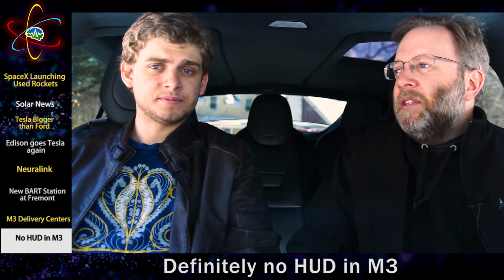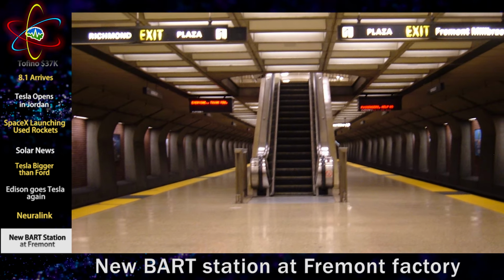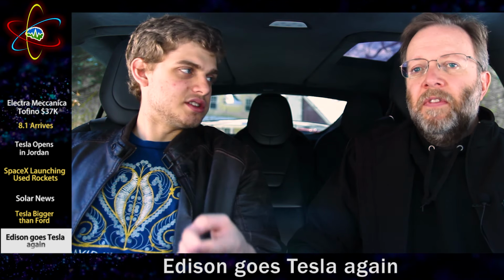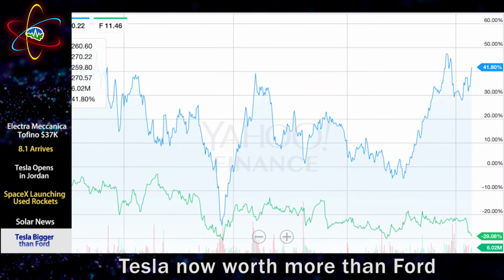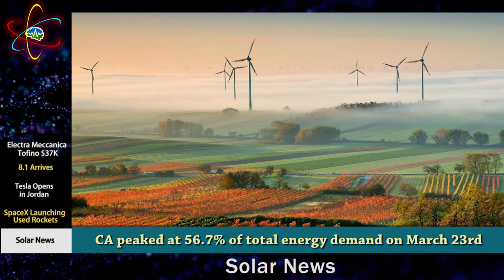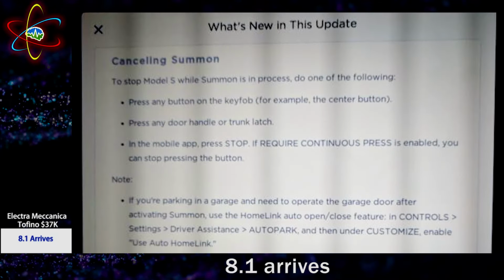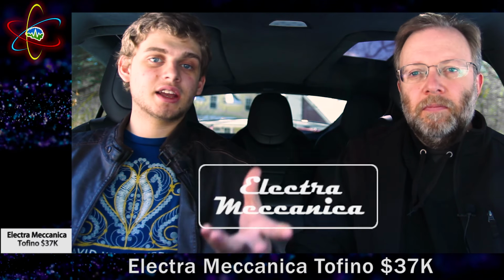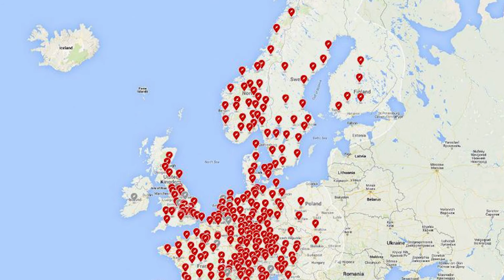Tesla Time News 30 - Elon Creates Neuralink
Welcome back for this weeks episode of Tesla Time News! Today we discuss Elon's new company, Neuralink, SpaceX making history and more news on the Model 3 ramp up! We have some pledge rewards you may be interested in, so go check that out. Now You Know!

If you want to submit your Supercharger video review to us this week, simply upload it to YouTube and paste the video link in the comments below!